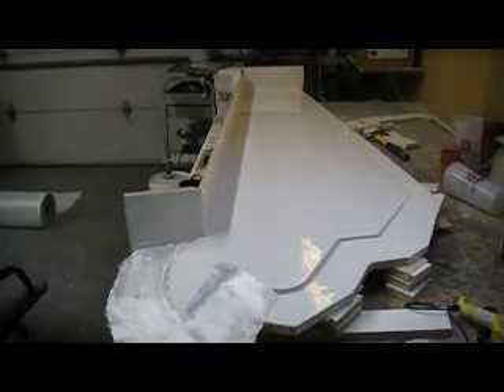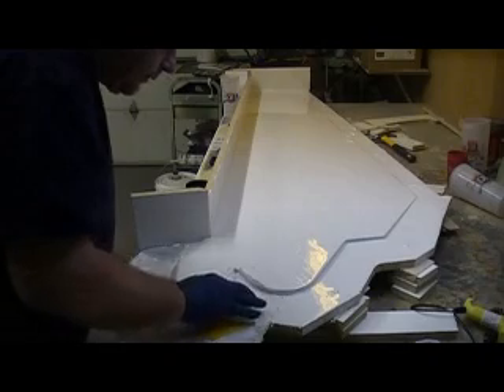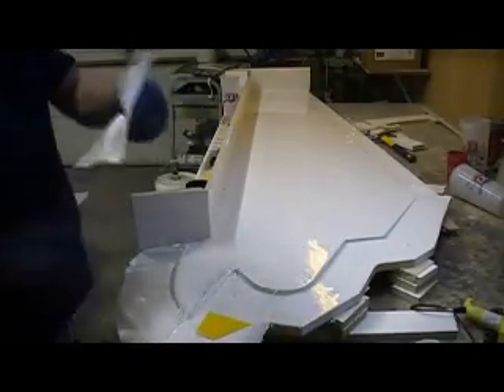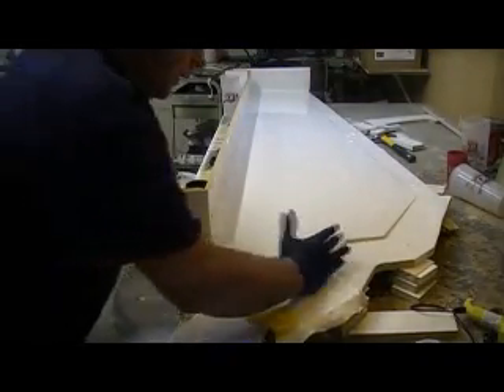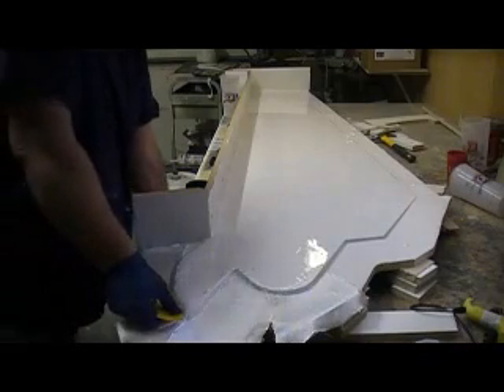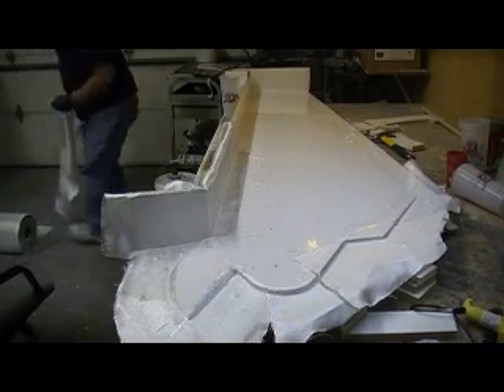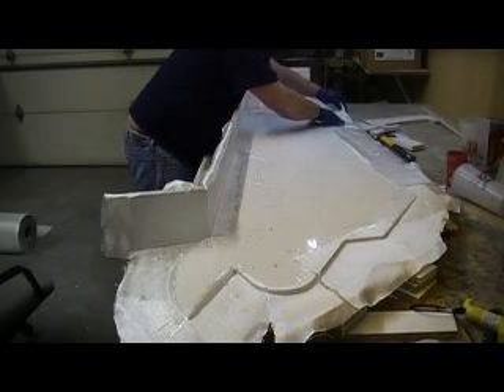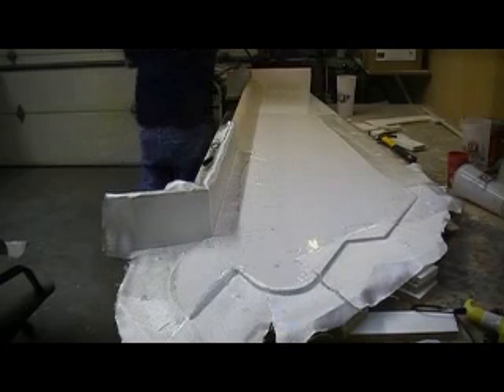how to build a rc jet B-1 bomber # 116 pt 6